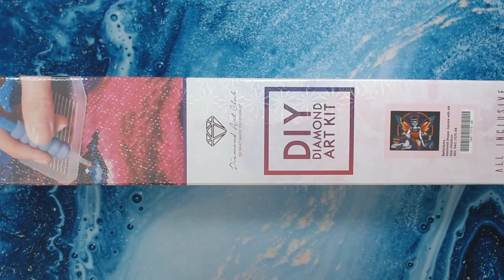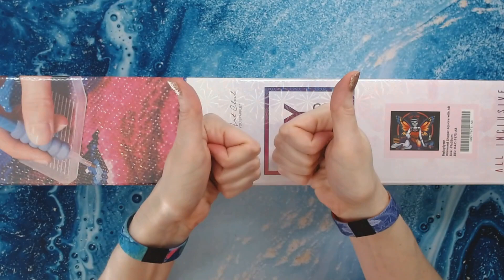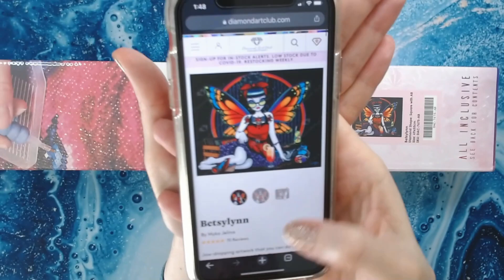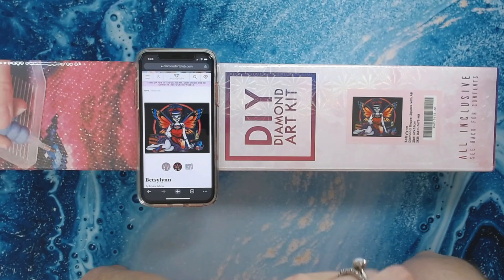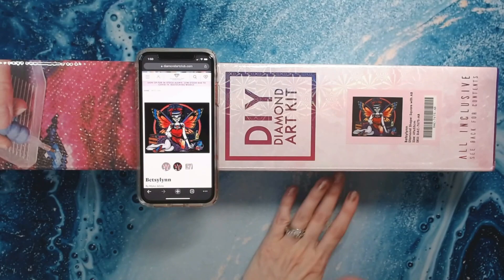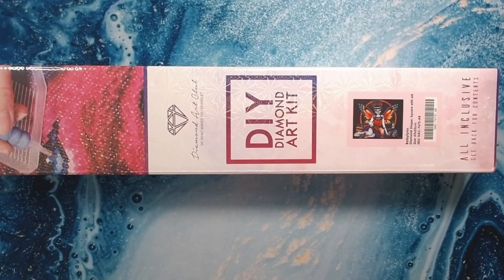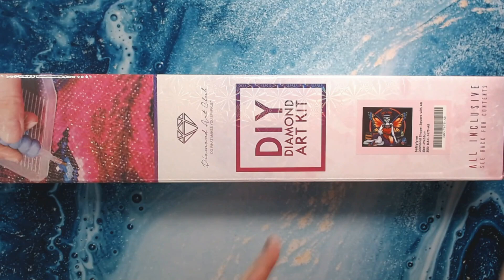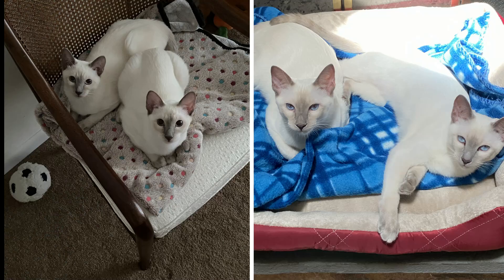💟Who Likes Square Diamond Paintings?💟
Coloring and diamond painting videos are usually uploaded on Tuesdays, Thursdays and Sundays.